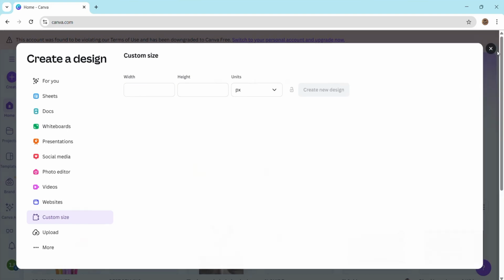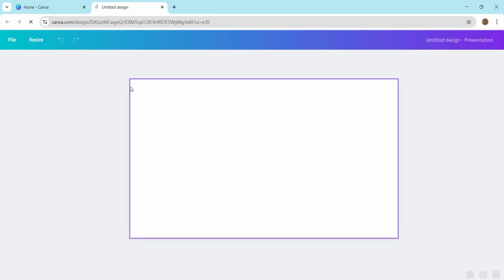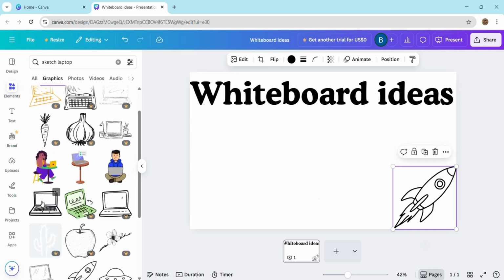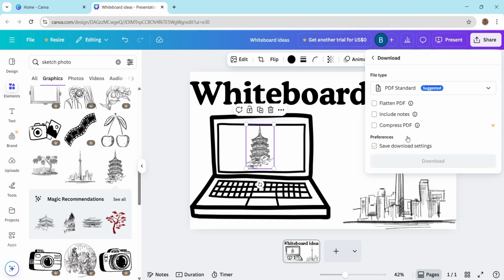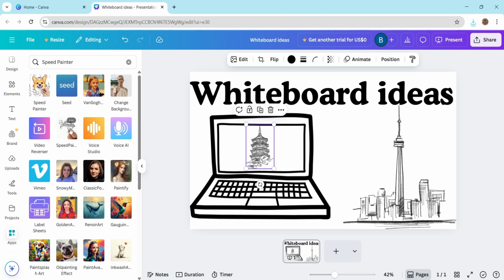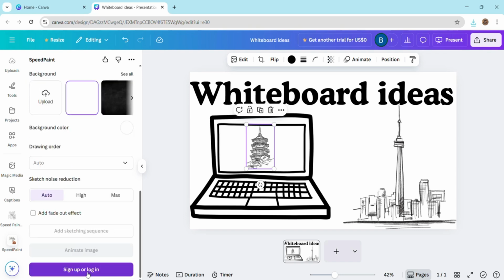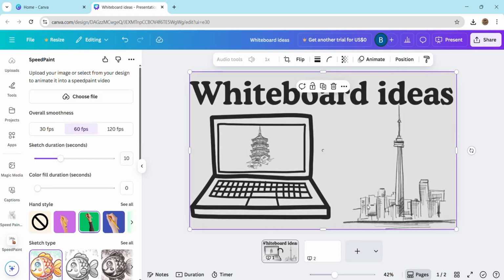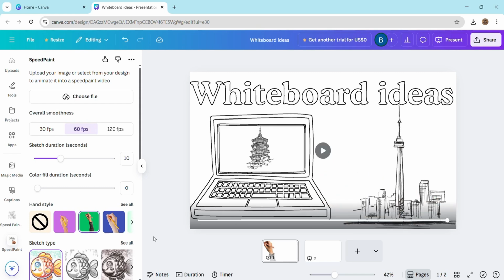Create Whiteboard Animation Video In Canva | FREE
Description:
Discover how to create engaging whiteboard animation videos for free using Canva, perfect for presentations and social media content.